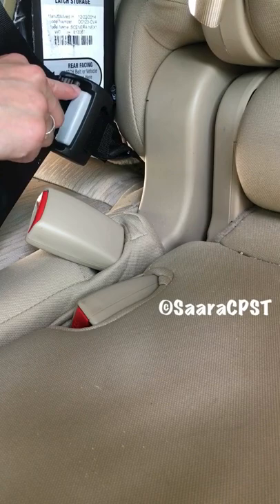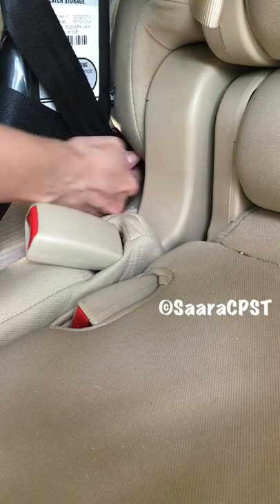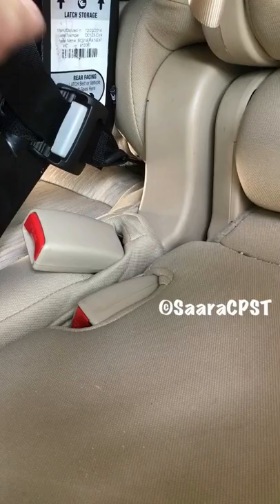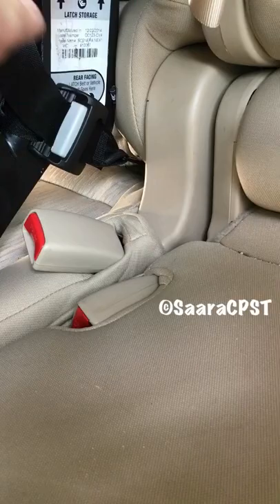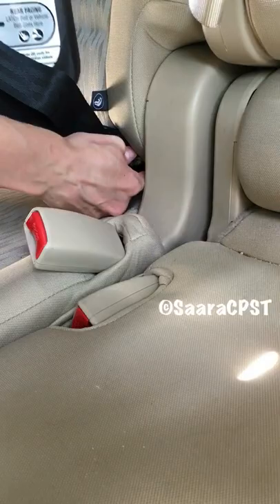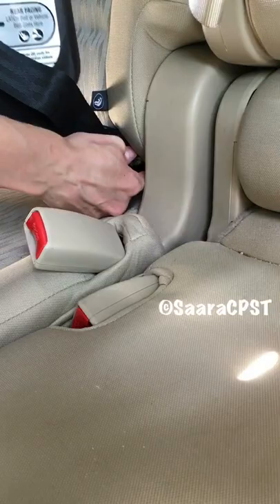How to Loosen LATCH strap on Installed seat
“Help! I can’t undo my latch strap!”
Here is a trick to loosening the lower anchor strap with j-hook style connectors.
You can also try to recline the vehicle seatback for easier access.